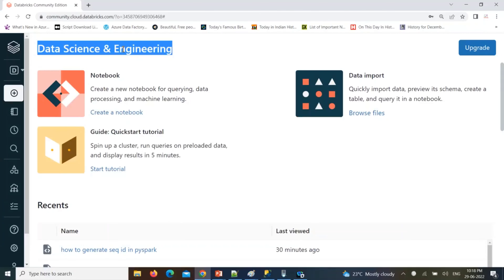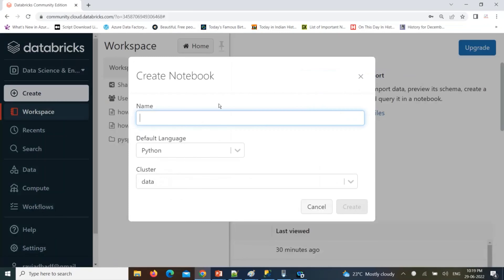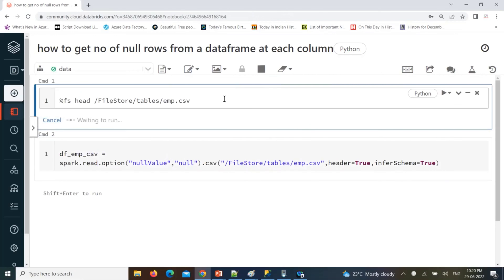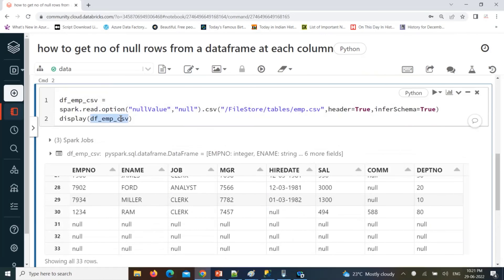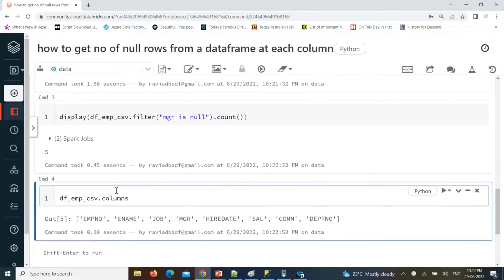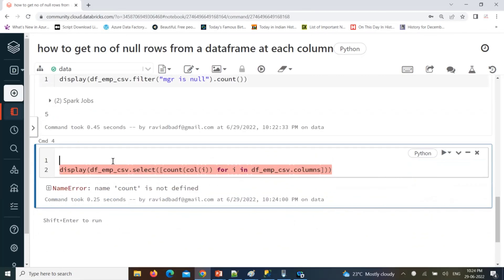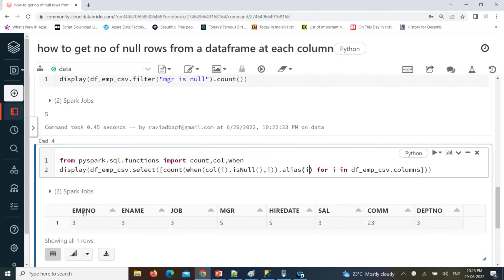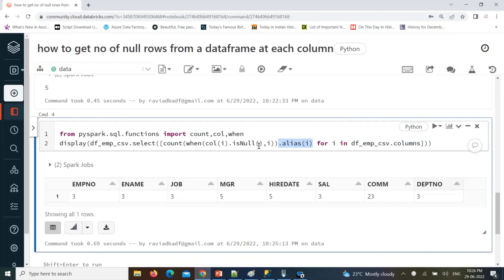Pyspark Scenarios 9 : How to get Individual column wise null records count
Pyspark Scenarios 14 : How to implement Multiprocessing in Azure Databricks

pyspark count null values in each row,
find null values in pyspark dataframe,
pyspark groupby count null,
pyspark count rows,
percentage of null values in a column pyspark,
pyspark check if column is null or empty,
pyspark filter null values,
pyspark is null or empty.
count no of null values in dataframe,
count number of nulls in a column sql,
count number of nulls in a column pyspark,

pyspark sql
pyspark
hive
which
databricks
apache spark
sql server

databricks,
azure databricks,
databricks tutorial,
databricks certification,
delta live tables databricks,
databricks sql,